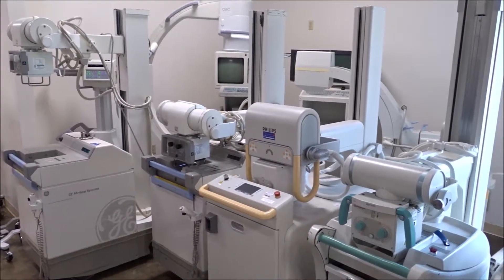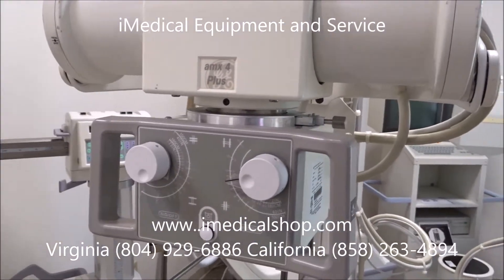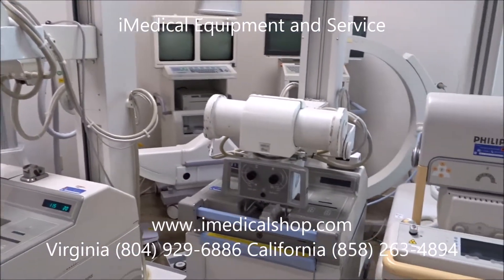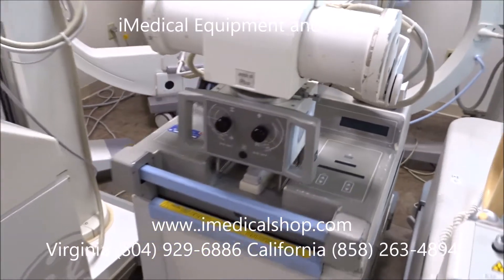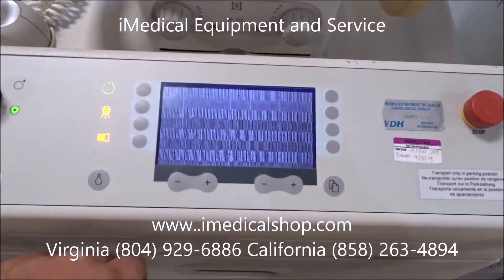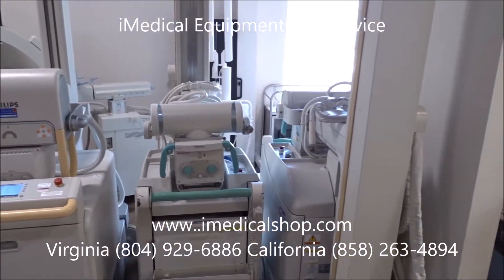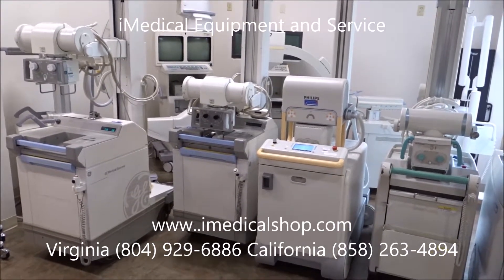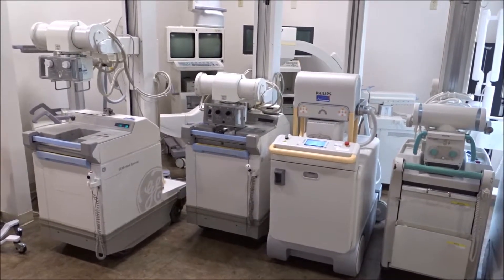iMedical Portable X Ray Machines Refurbished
iMedical Equipment and Service sells a wide range of X ray machines and equipment including portable X ray models GE AMX 4 Plus, Shimadzu Art of Care and Philips portable x ray machines plus C arms, CT scanners, MRI's and more. We sell portable x ray machines bio-med certified and patient ready to hospitals, surgery centers, urgent care facilities and medical clinics all over the world. Our portable x ray machines are sold bio-med certified and patient ready with service contracts available.